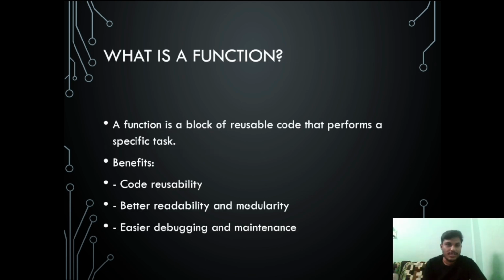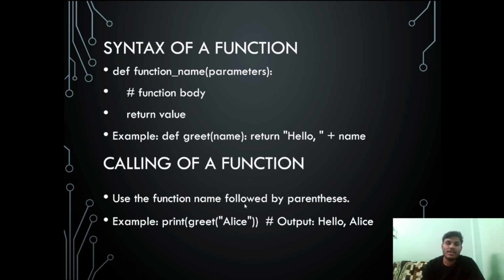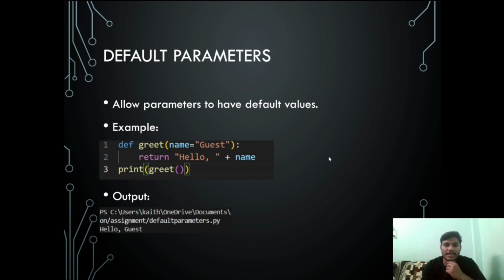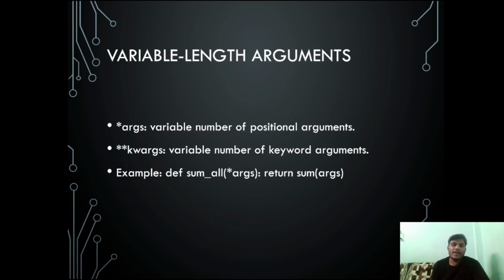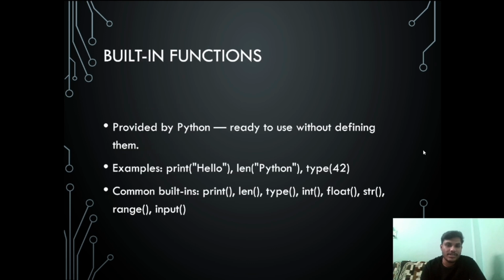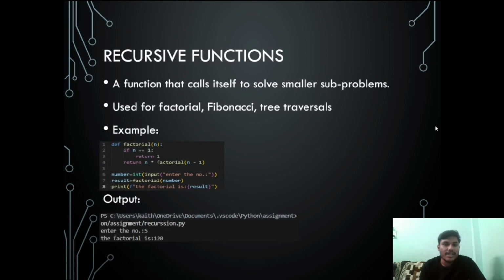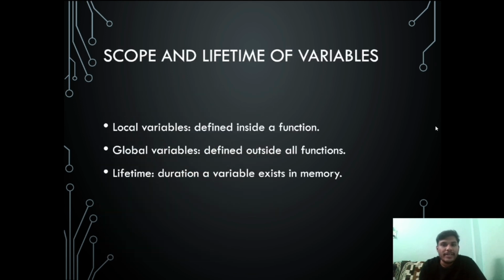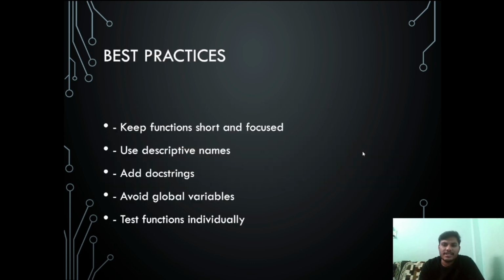Functions In Python | By Vivek Kaithwas | M.tech(IT)-4th sem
Learn Functions in Python with examples...👨‍💻